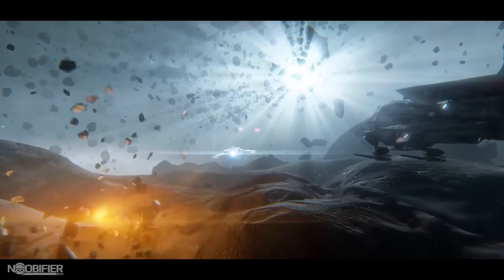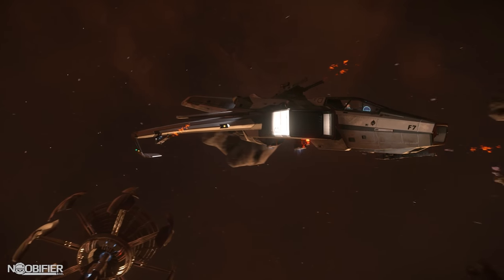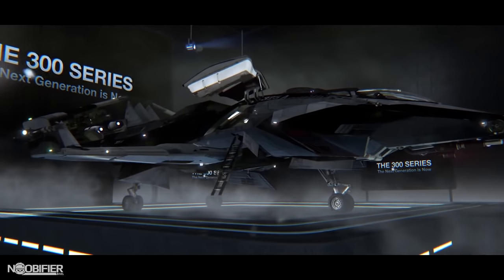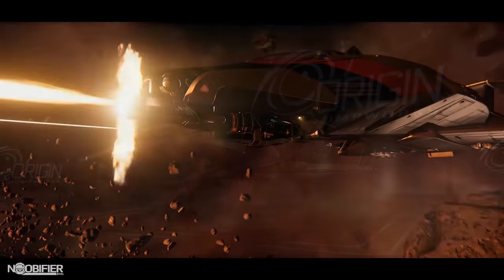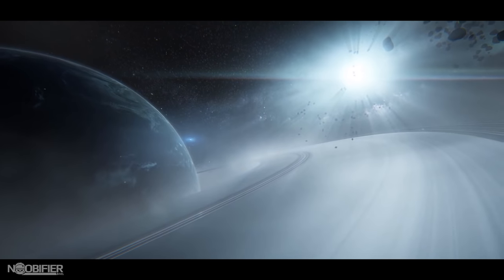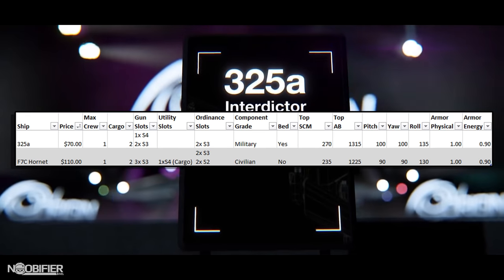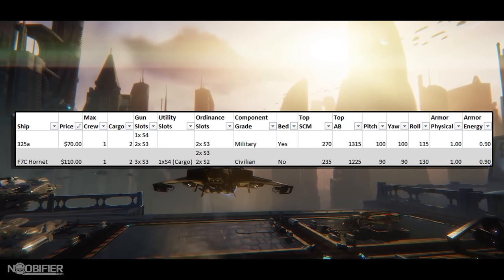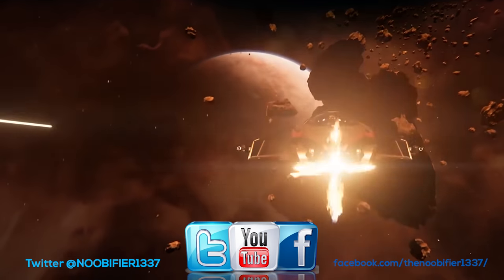Ship Fight - Hornet vs 325a - Star Citizen